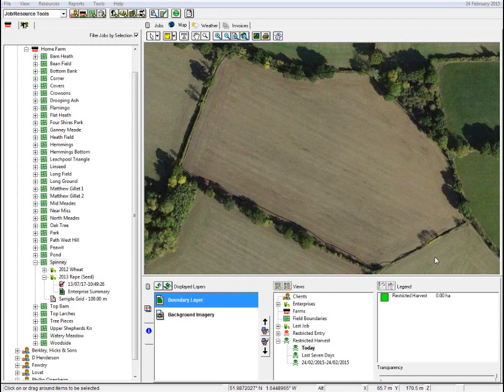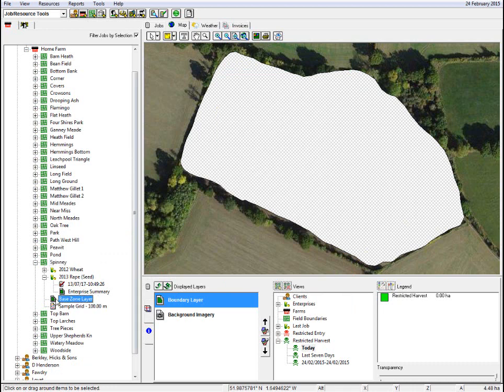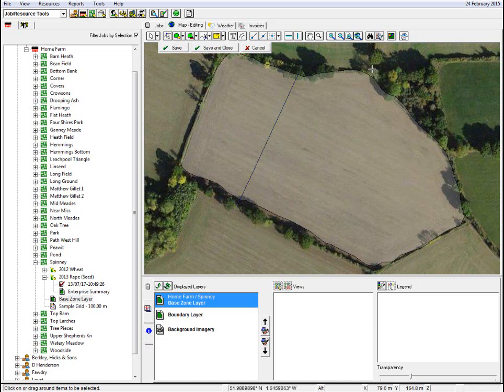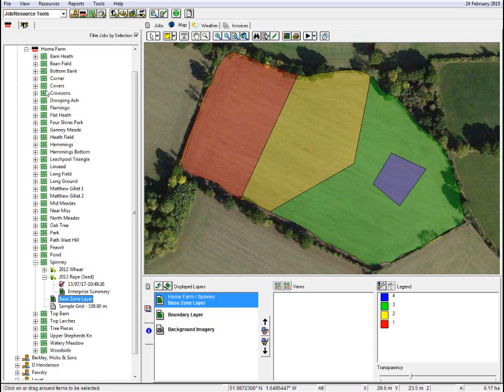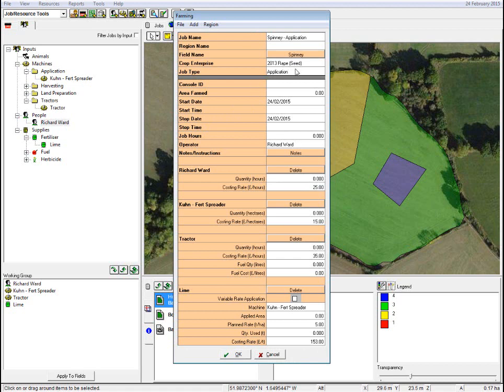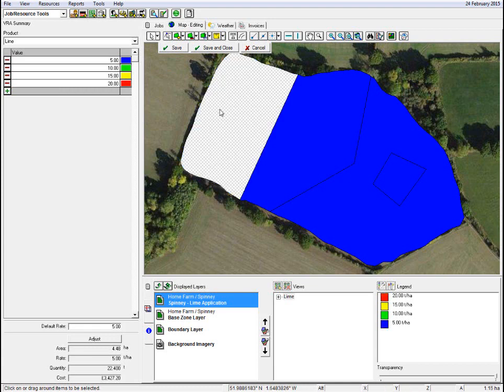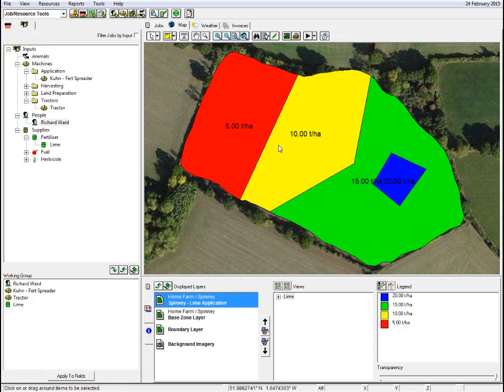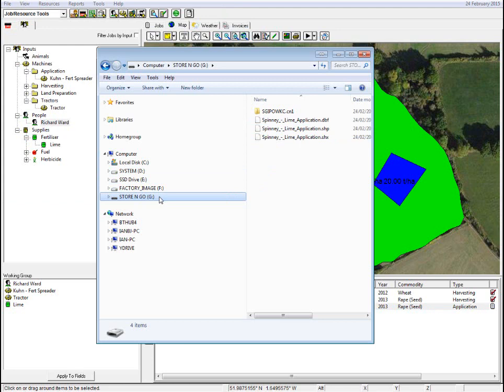Nh24 Creating field zones manually